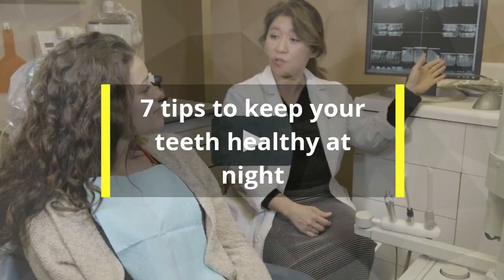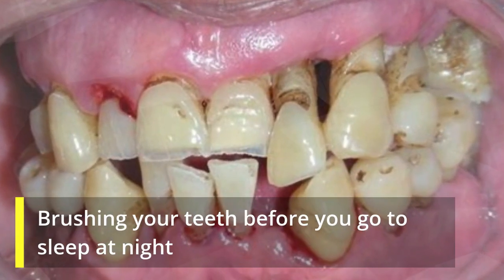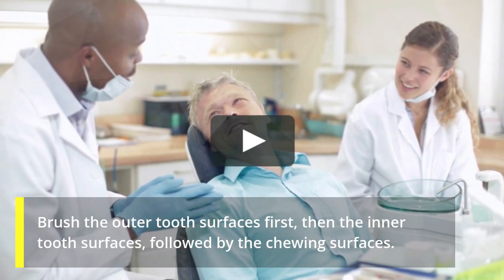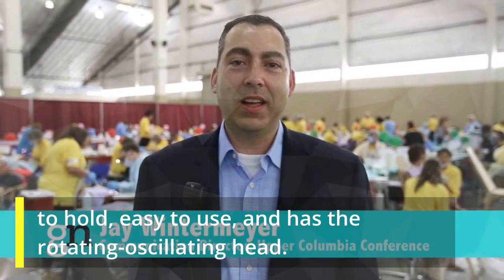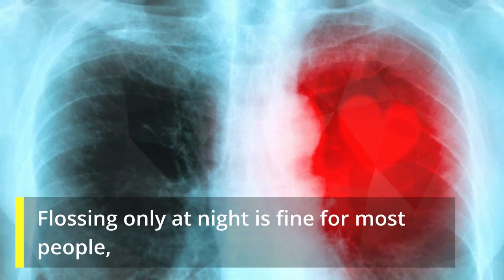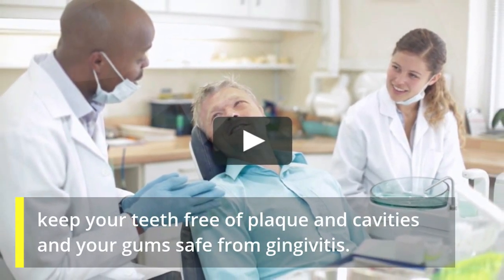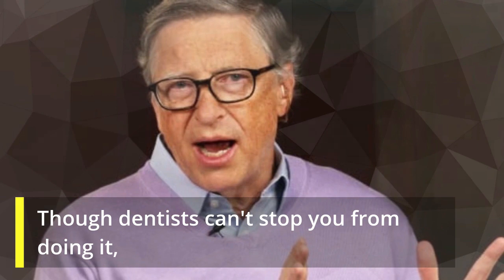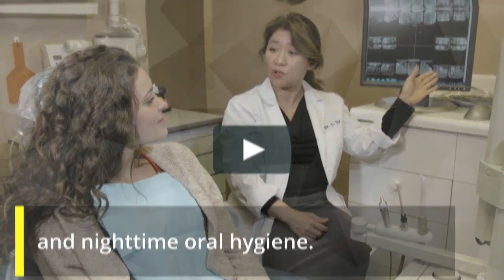7 small ways to keep your teeth healthy when you sleep late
A lot can happen to your mouth in eight hours — especially when you're sleeping and bacteria are gathering on your teeth. But don't let the thought of nasty plaque, cavities, tartar, or gingivitis stop you from getting a good night's rest...▶️▶️